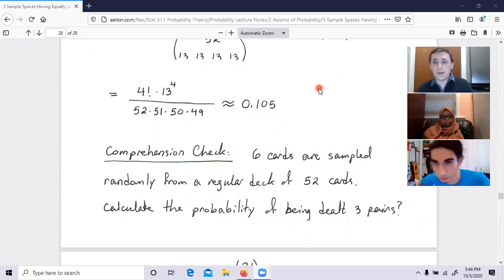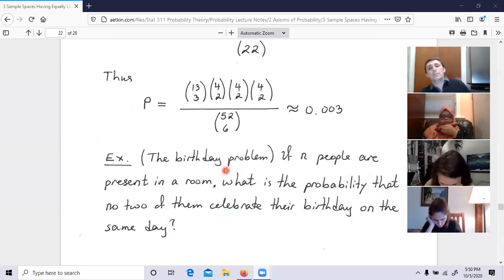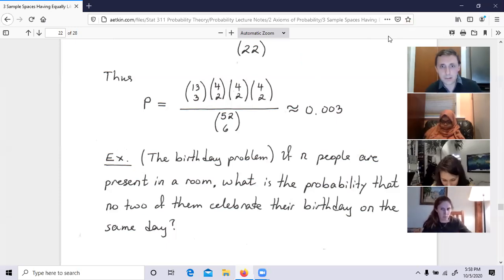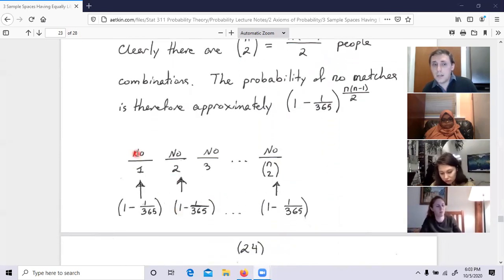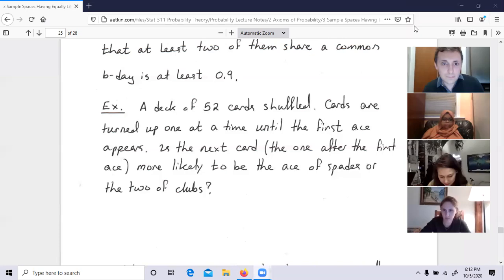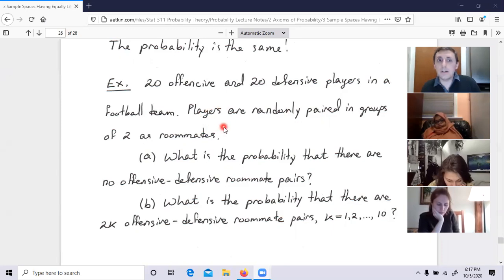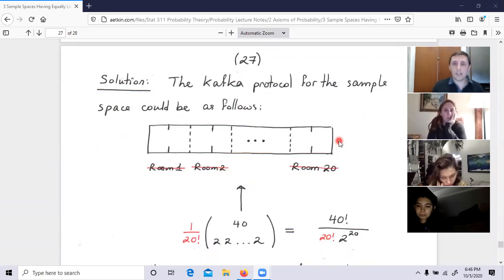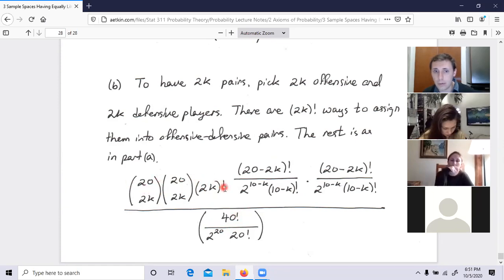F20 Probability Lecture 11: Sample Spaces Having Equally Likely Outcomes 3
This is the third and final lecture on indifferent outcomes.